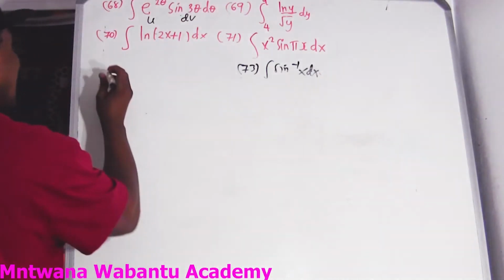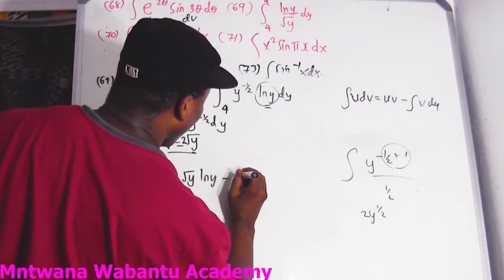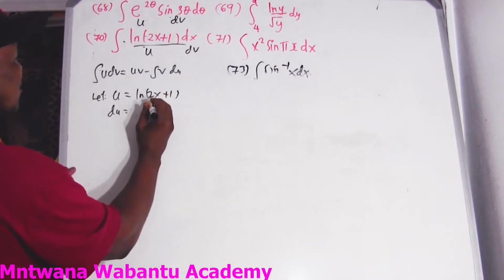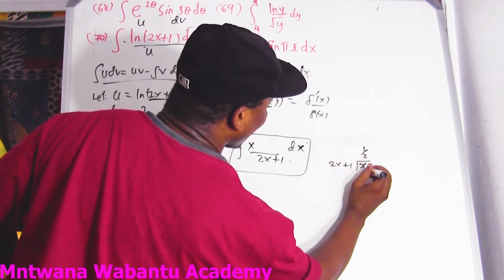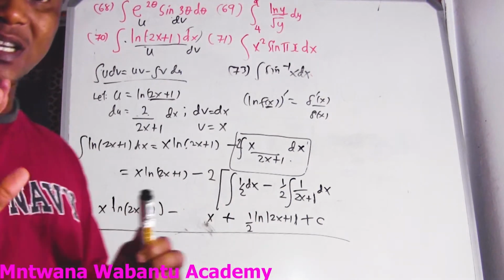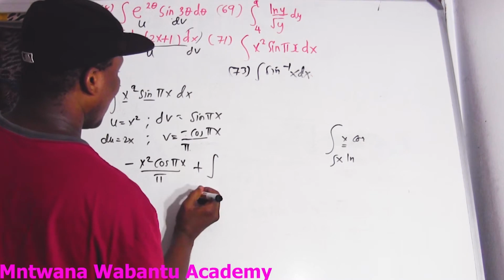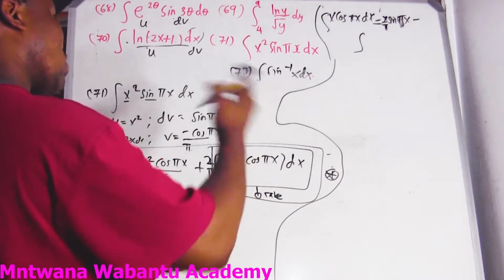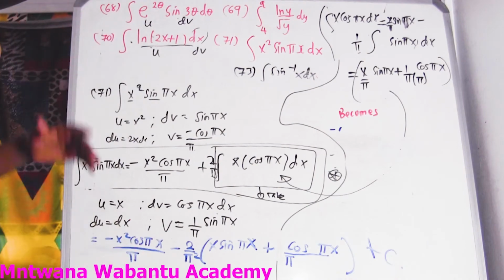JEE IIT & A LEVEL, African Respond to America & Indians students